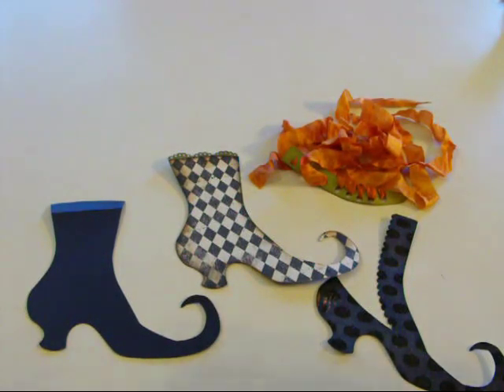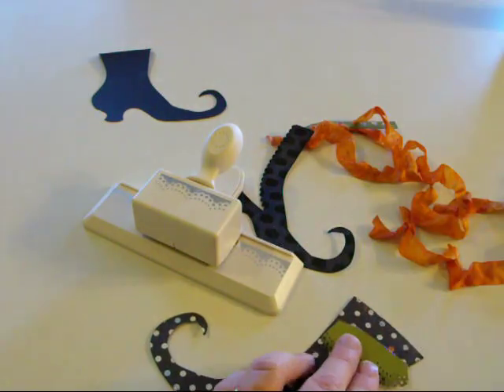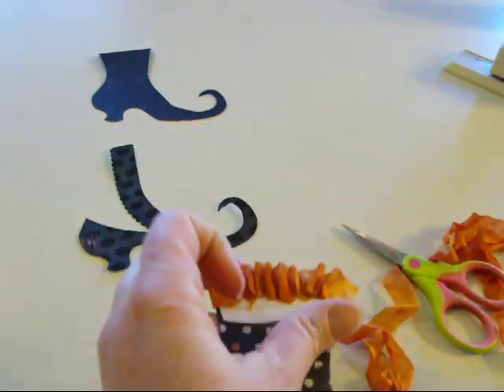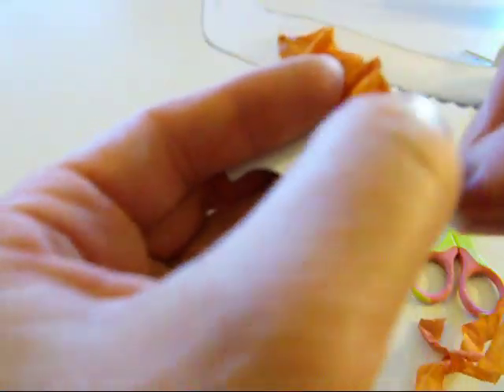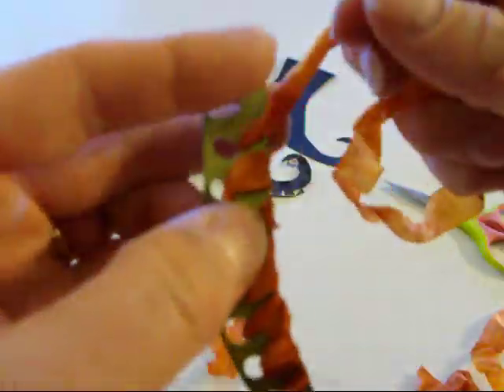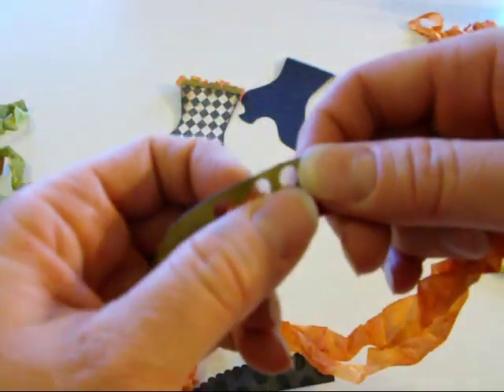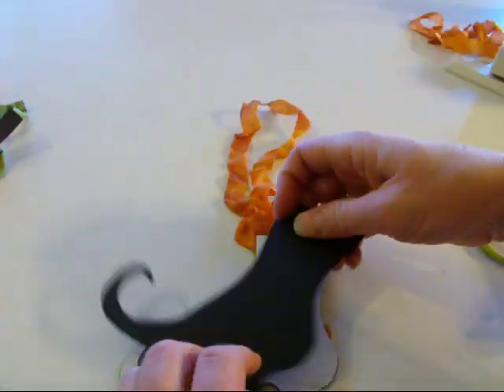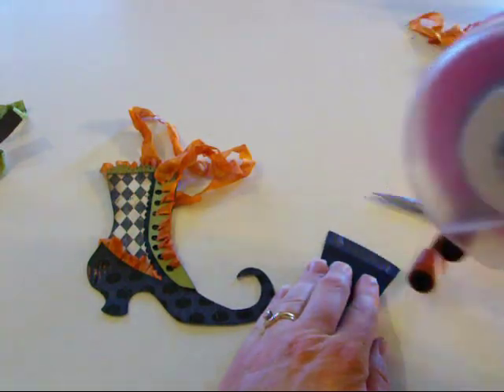Witch shoe tutorial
This fun shoe is from the Happy Haunting cartridge - Would a bad witch wear shoes this fabulous?!?!